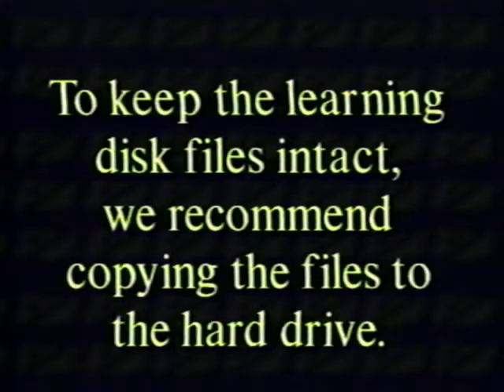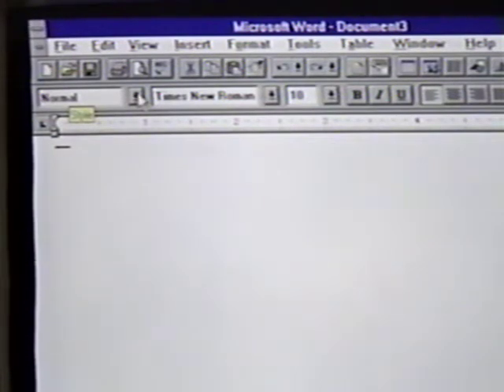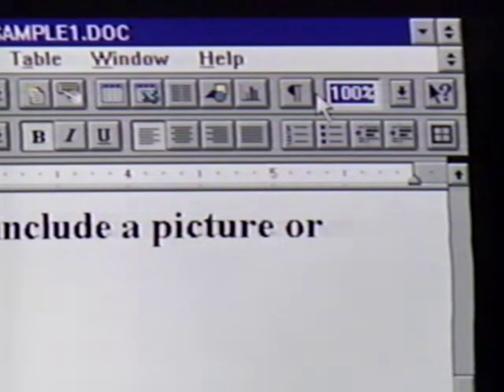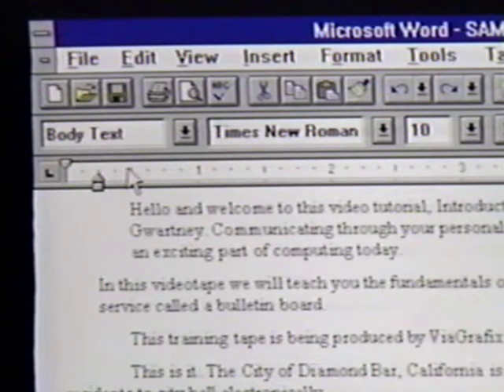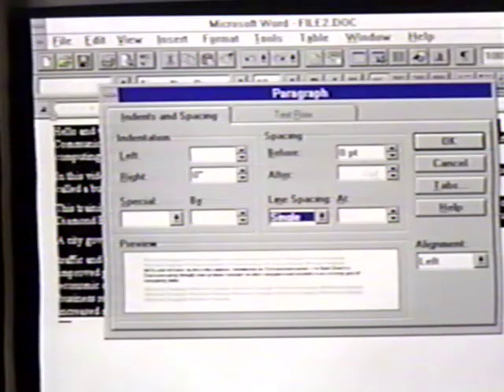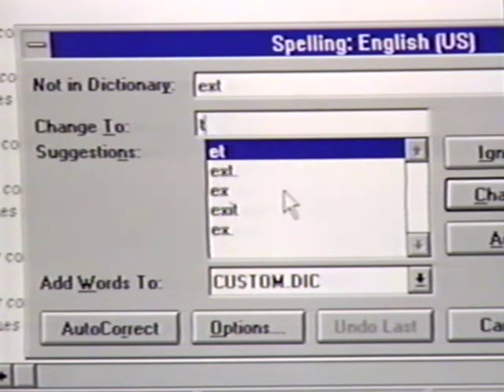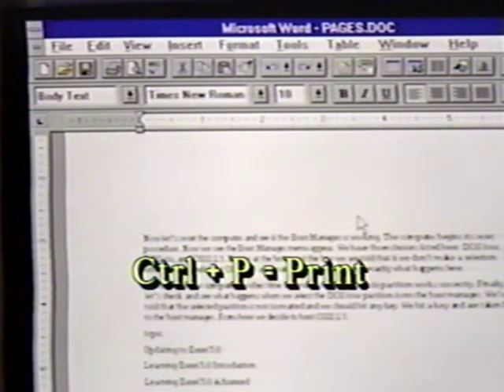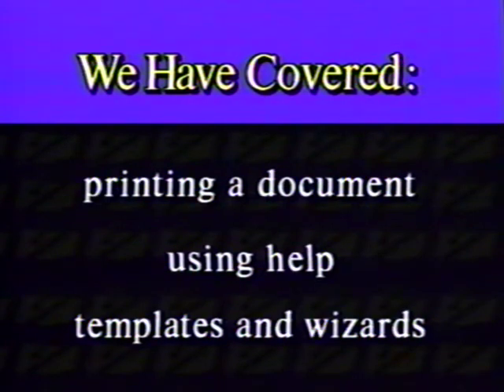Teach Yourself Microsoft Word 6.0 - ViaGrafix VHS Training Capture